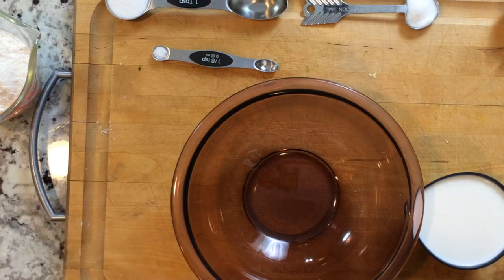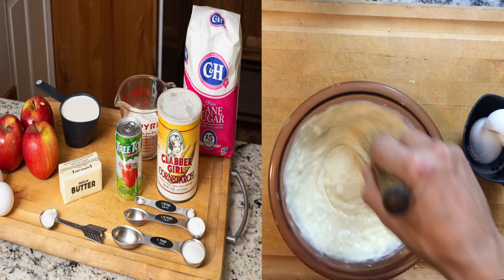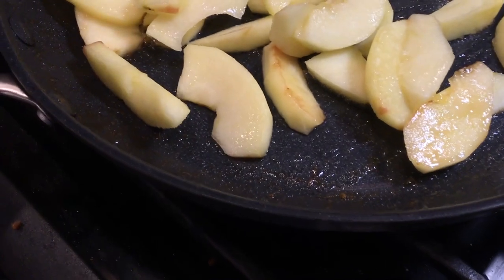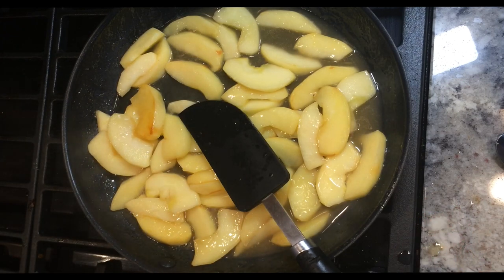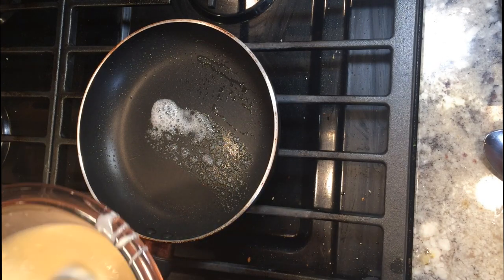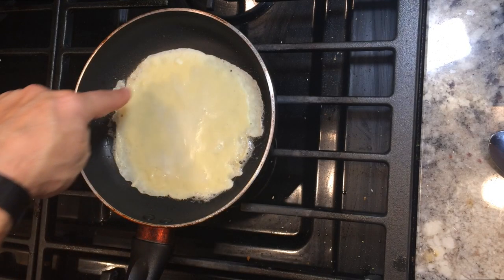Easy to Make Apple Crepes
KITCHEN ITEMS:
Non-stick 8” Pan

PHOTOGRAPHY EQUIPMENT:
Canon EOS 6D
Canon EF 40mm f/2.8 STM Lens- Fixed
Canon EF 70-300mm f/4.5-6 is II USM Lens
Canon EF 50mm f/1.8 STM Lens
Andoer Colorful Metal Electronic TTL Auto Focus Focus AF Macro Extension Tube Ring for Canon EOS EF EF-S 60D 7D 5D II 550D Red

JustCookWithMichael is a participant in the Amazon Services LLC Associates Program, an affiliate advertising program designed to provide a means for sites to earn advertising fees by advertising and linking to Amazon.com. The website and YouTube channel get paid by Amazon if links to products are used.